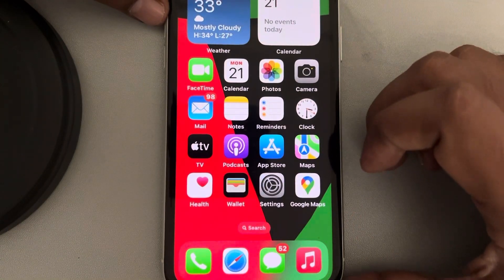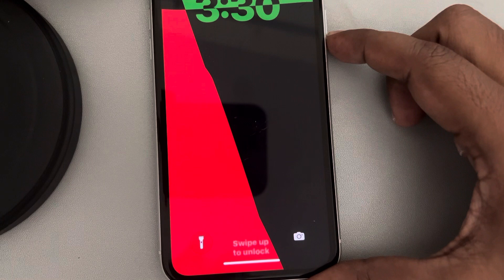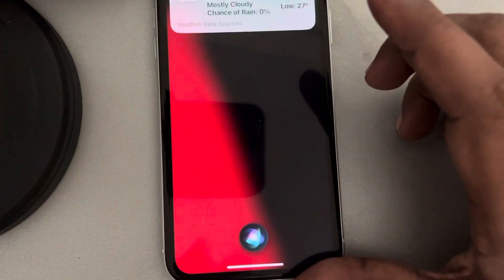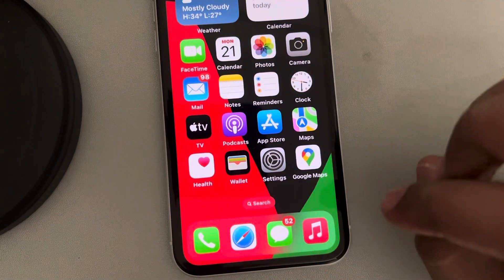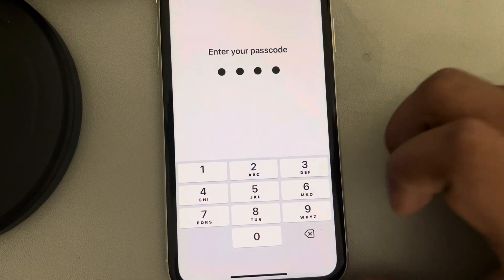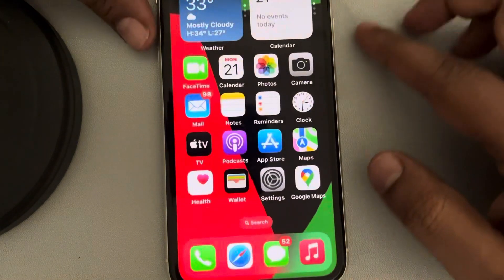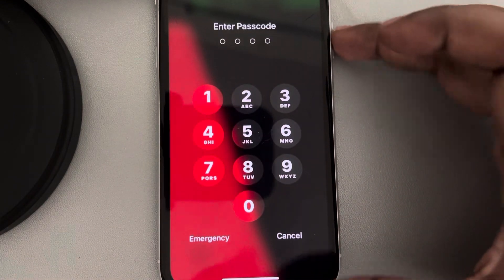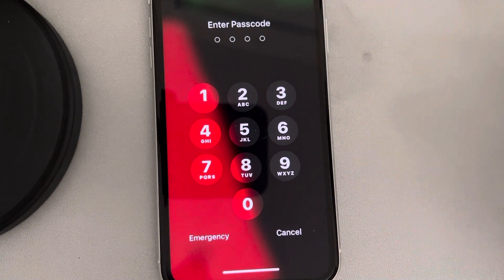How to Face ID lock Siri on Lock Screen